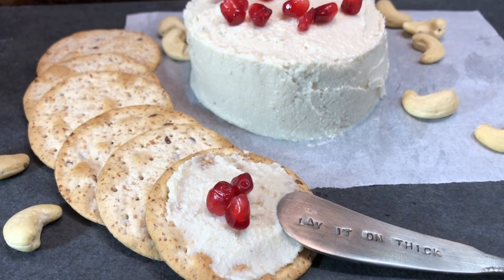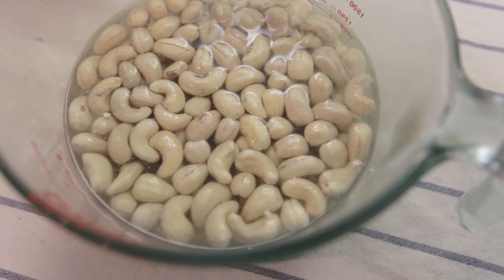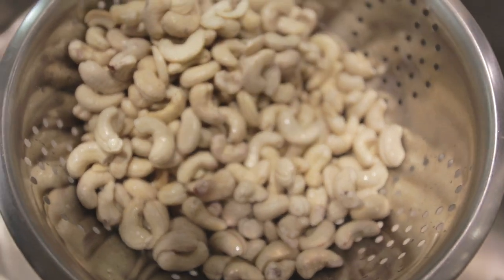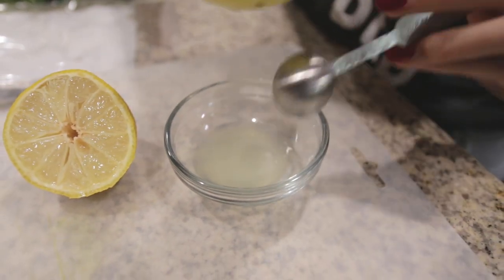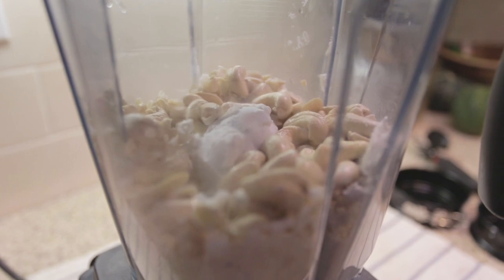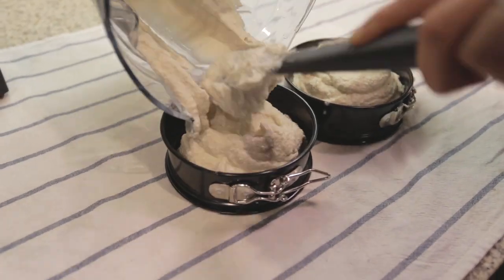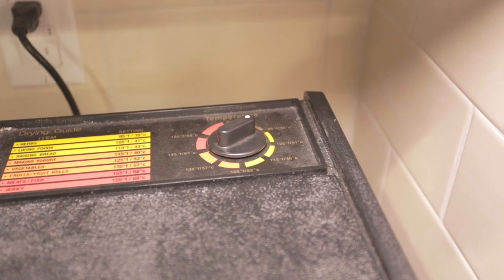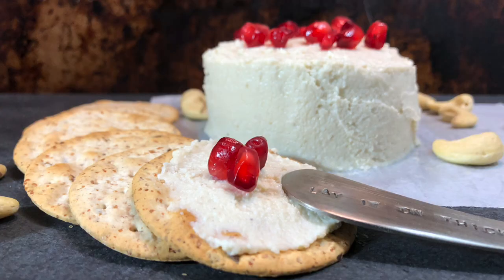How to Make Vegan Cheese 🧀 (This Cheese Is Nuts!)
☆ Delicious Vegan Cheese Recipe ☆

Vegan cheese that is easy-to-make, creamy, delicious, and rich!

♡ Ingredients:
3 raw cashews
1 can coconut milk or coconut cream
1/4 cup aquafaba (liquid from canned garbanzo beans aka chickpeas)
1 teaspoon celtic salt
1 1/2 teaspoons fresh lemon juice (approx. juice of half a small lemon)

♡ Pre-prep:
1. Place cashews in filtered water, cover, and refrigerate overnight.
2. Place the can of coconut milk in the refrigerator overnight.

♡ Instructions:
1. Grease cheese molds (spring form pans) with coconut oil.
2. Drain the cashews. In the pitcher of a Vitamix, place the cashews, aquafaba, coconut oil, salt, and lemon juice.
3. Scoop out the hardened cream at the top of the coconut milk can and add it to the ingredients in the Vitamix. Reserve the remaining coconut water to make smoothies.
4. Start blending at a low speed and gradually increase to medium speed. Continue to blend until smooth.
5. Transfer the mixture to the prepared pans. Cover with parchment paper rounds cut to fit the molds.
6. Dehydrate for 24 hours at 95  degrees. Transfer to the refrigerator for 48 hours.
7. Run a business card around the edges of each pan to release the cheese from the pans.
8. Serve with your favorite crackers! Enjoy!

Original recipe came from This Cheese is Nuts by Julie Piatt.

This Cheese Is Nuts Book
Vitamix Blender

O T H E R  R E C I P E S ~

♡ I N S T A G R A M : joythevegan
♡ S N A P C H A T : joythevegan
♡ T W I T T E R : HappyJoyVegan